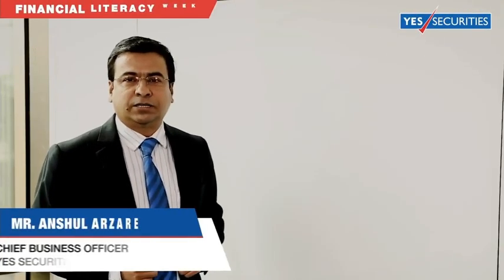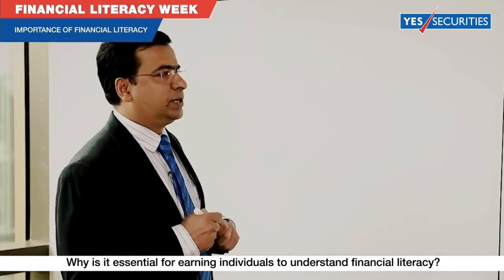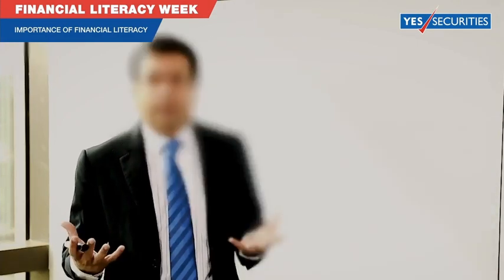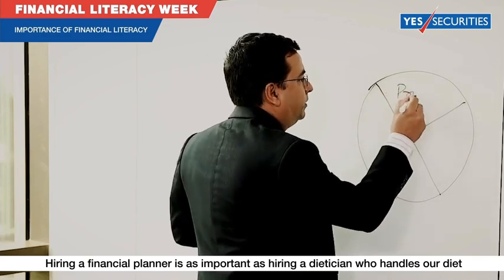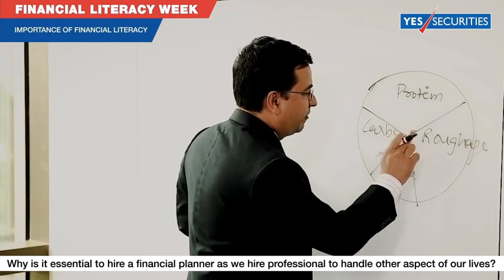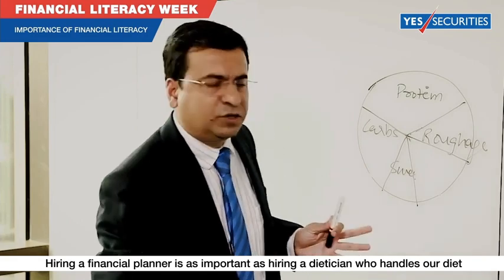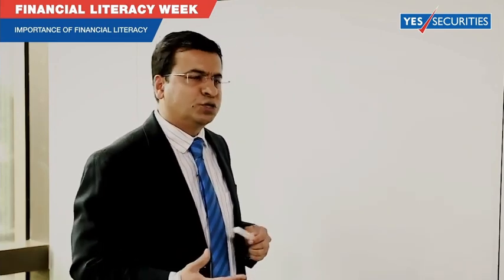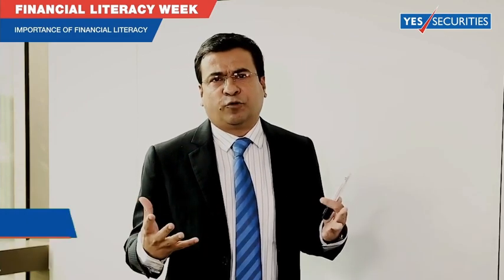FinancialLiteracyWeek|| Importance of financial literacy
Watch Mr. Anshul Arzare, Chief Business Officer, YES SECURITIES, share his views on what is financial literacy and why it is important for everyone to be financially literate.
He touches upon how we aspire to hire the best professionals to handle aspects of our lives such as education, fitness etc., but we fail to apply the same when it comes to handling our finances; especially with regards to the importance of a financial planner.